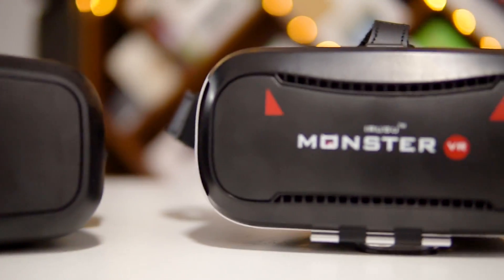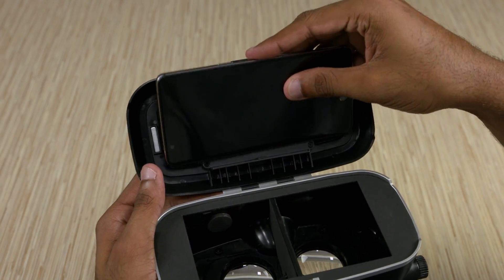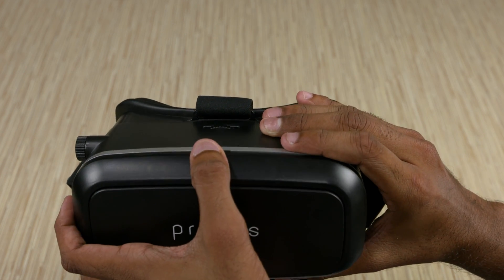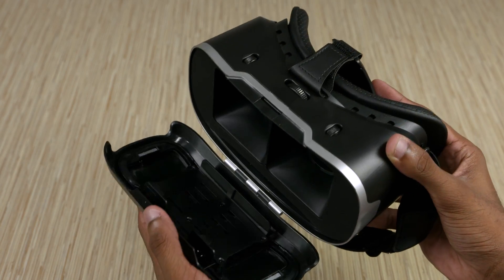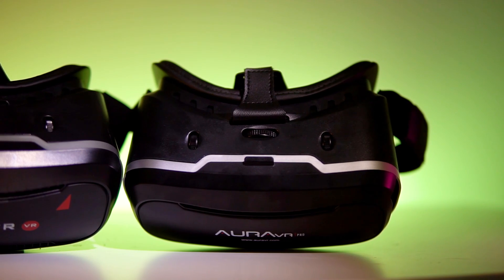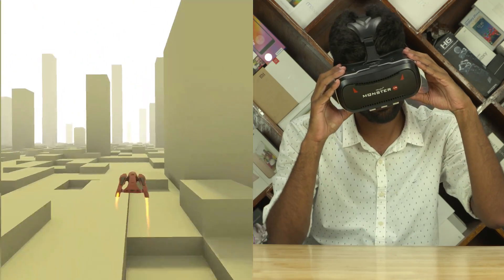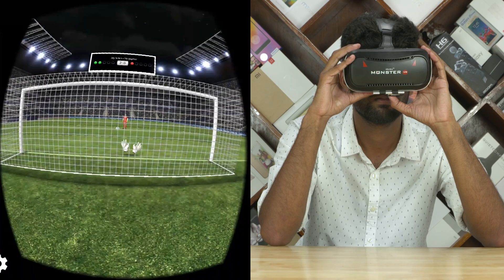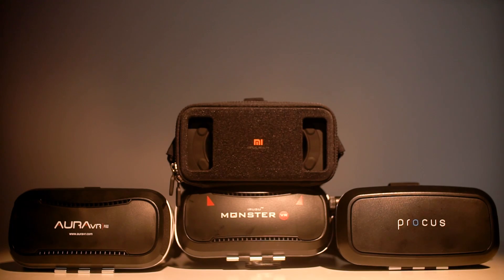Top Budget VR Headsets under 2000 Rupees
Top budget VR Headsets that we feel you should know about, these are just our personal picks, if you feel anything else should have been featured in the list, leave a comment below... we'll check it out and maybe add it to future lists.

Procus One VR Headset
With Clicker
With Controller

Irusu Monster VR Headset
With Clicker & Controller
With Clicker

AuraVR Pro VR Headset
With Controller

Music Credit